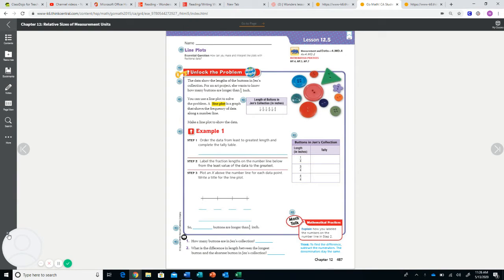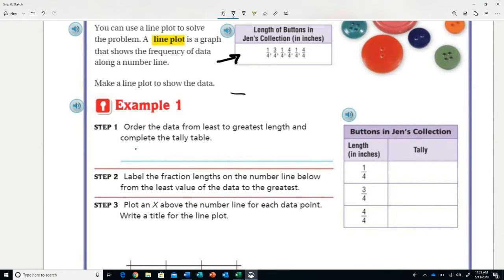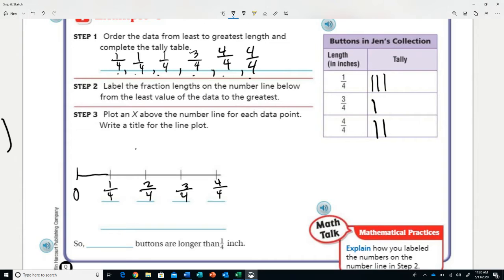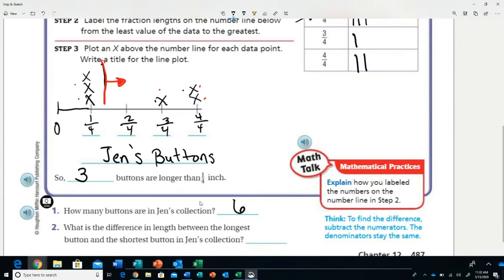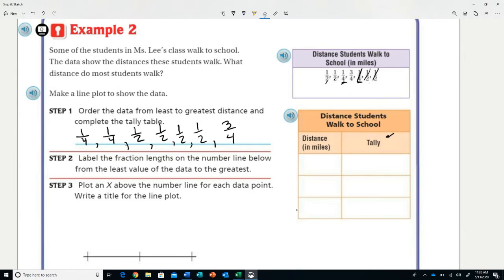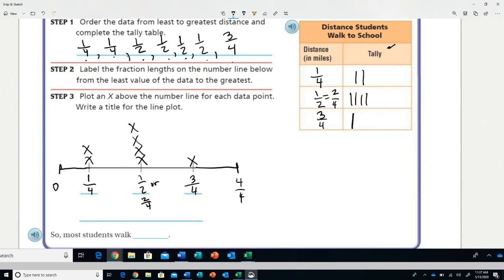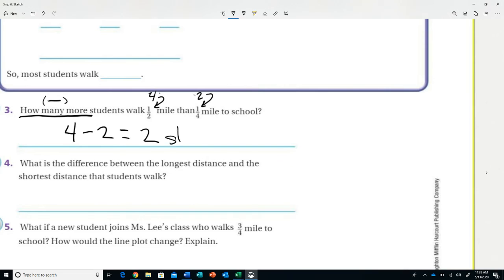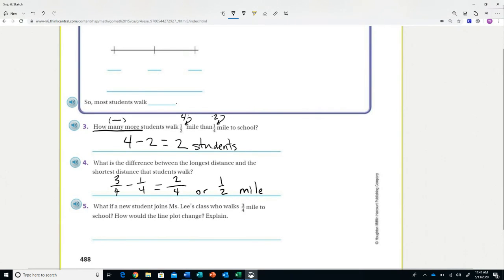Chapter 12 5 pages 487 488